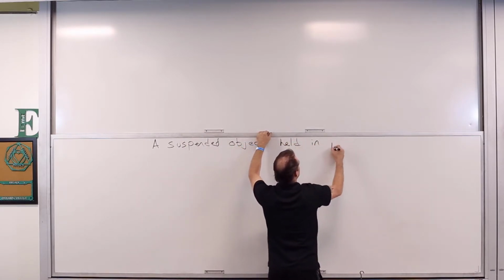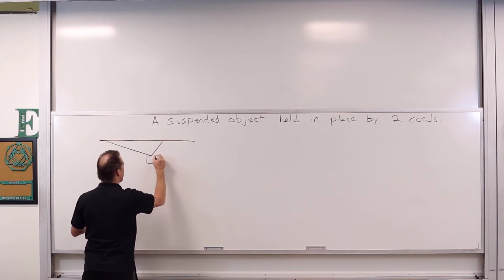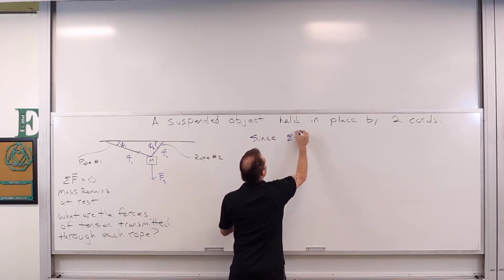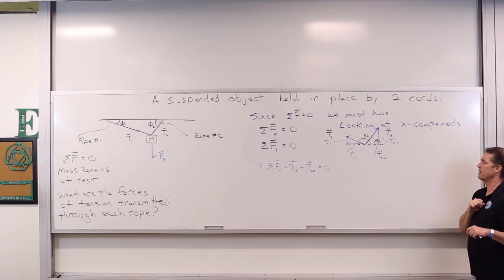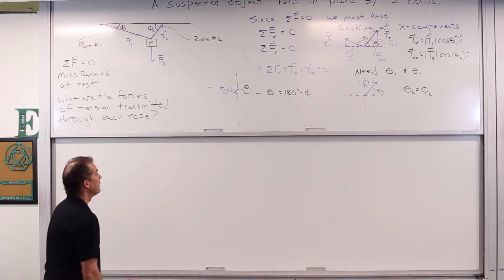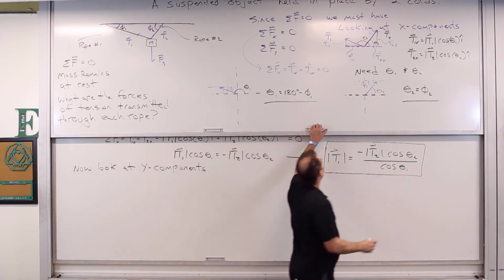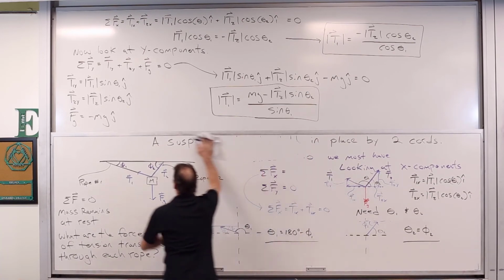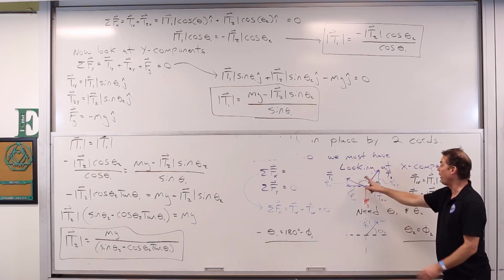Tension- Object Suspended by Multiple Cords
Lecture material on determining the tension in various cords that are suspending a mass.